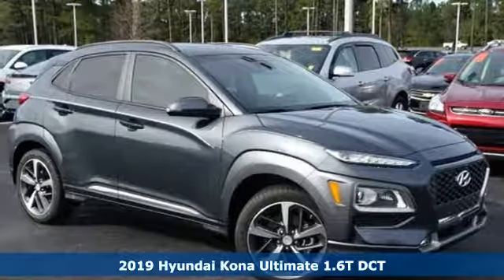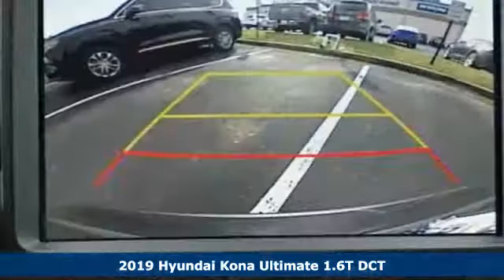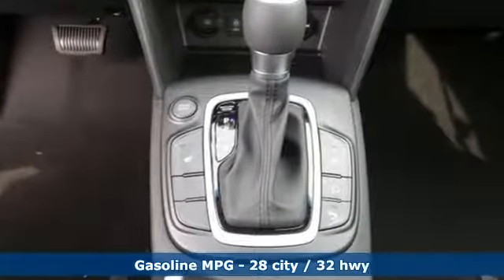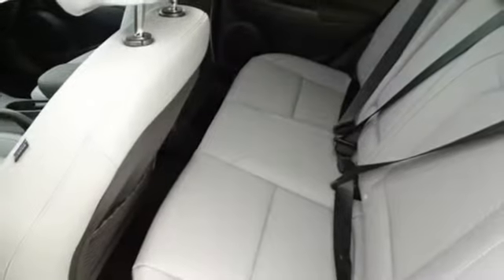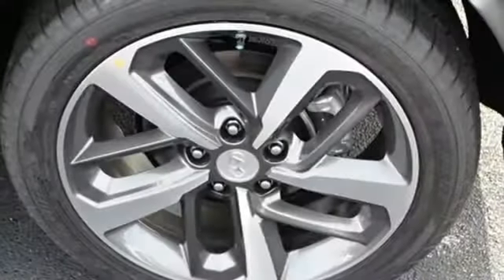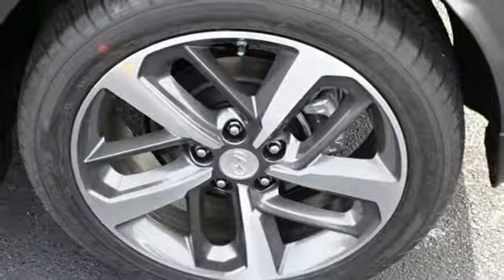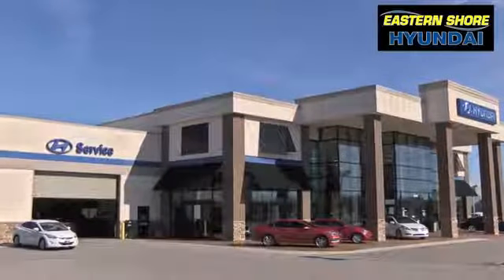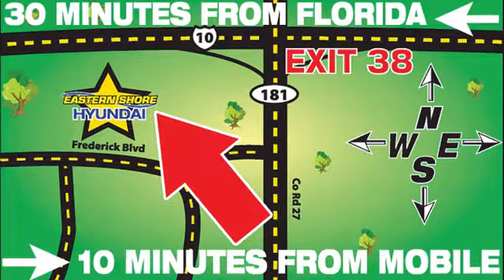New 2019 Hyundai Kona Mobile AL Daphne, AL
Year: 2019
Make: Hyundai
Model: Kona
Trim: Ultimate
Engine: 1.6L 4-Cylinder Turbocharged
Transmission: 7-Speed Automatic
Color: Gray
Interior: Black
Stock #: KU273210
VIN: KM8K53A57KU273210
Thunder Gray 2019 Hyundai Kona Ultimate FWD 7-Speed Automatic 1.6L 4-Cylinder Turbochargedbr$1,250 off MSRP! KBB Fair Market Range Low: $26,532 KBB Fair Market Range High: $27,665brbrThis vehicle comes with our Nationwide Lifetime Powertrain Warranty! On Every purchase from us comes with our Exclusive Value Package! Advertised price may be dependent on incentives/programs available. Dealer retains all incentives. See dealer for details.brbrRecent Arrival! 28/32 City/Highway MPG Price includes: $1,250 - Retail Bonus Cash. Exp. 01/31/2019

Address:
29736 Frederick Boulevard